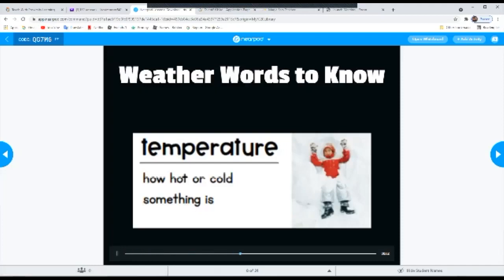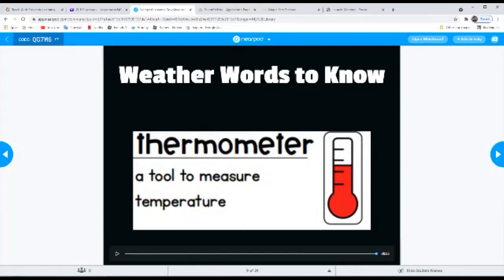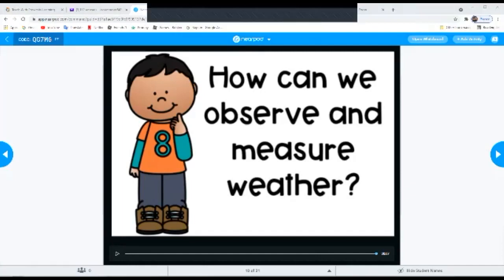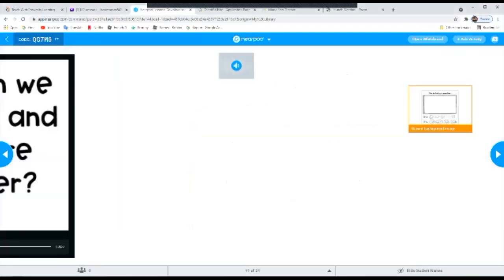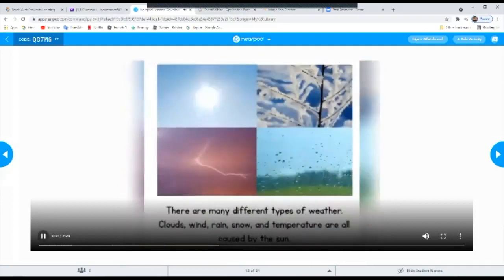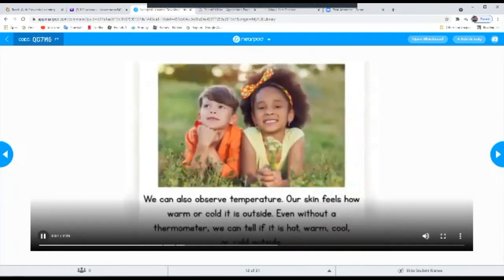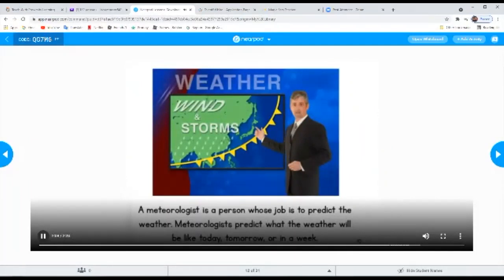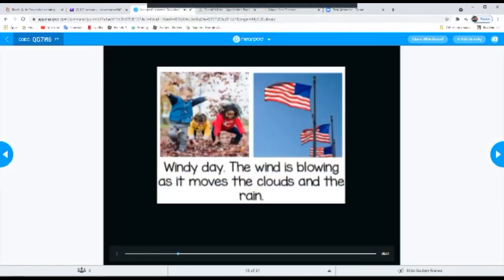Learnt Science tutor Lisa teaches weather terms that you need to know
In this video, Lisa is teaching useful weather terms with pictures and examples to improve and increase your vocabulary words.